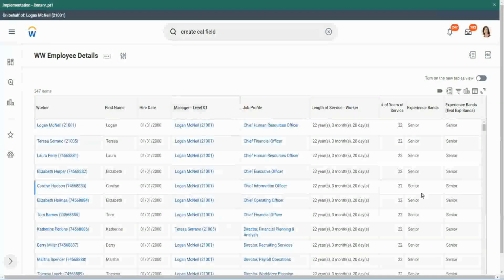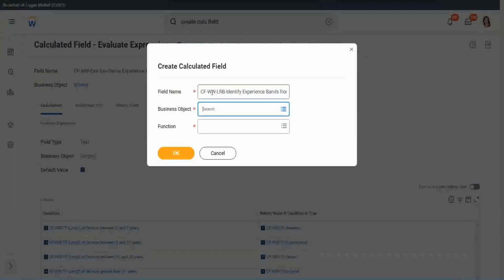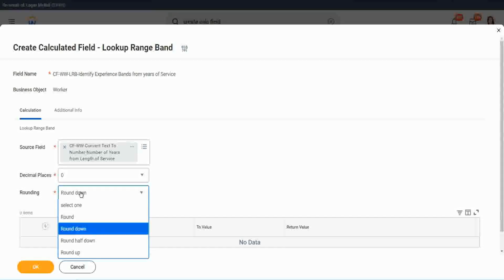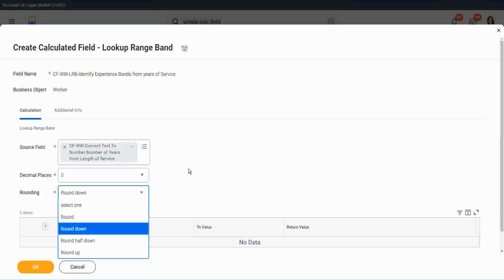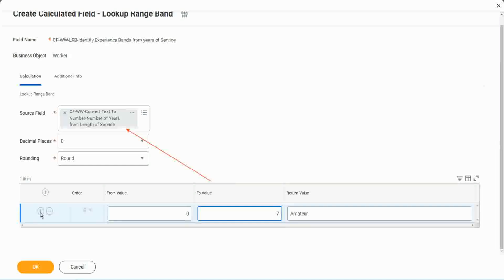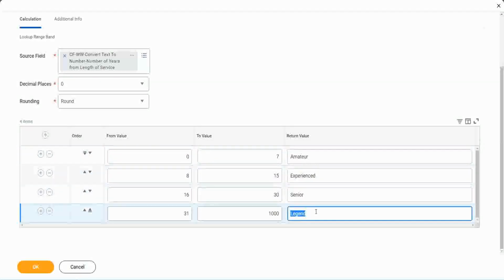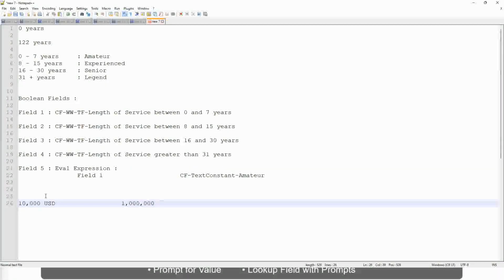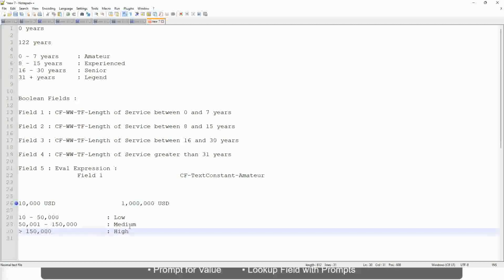Employee Details Amateur Field in WorkDay Part 1